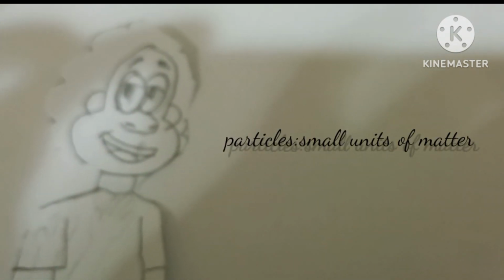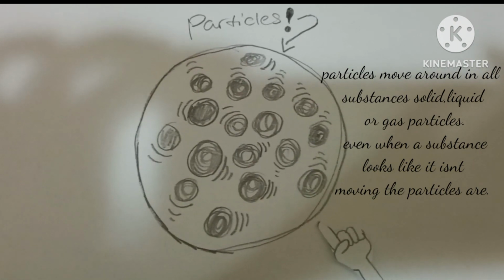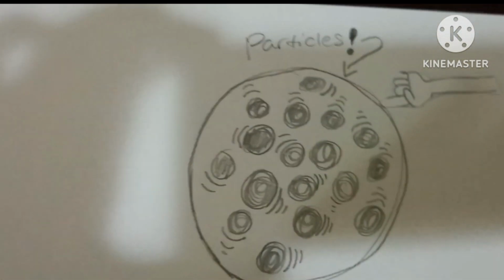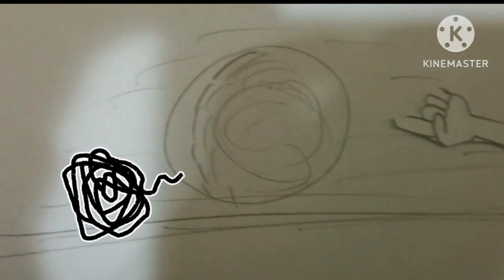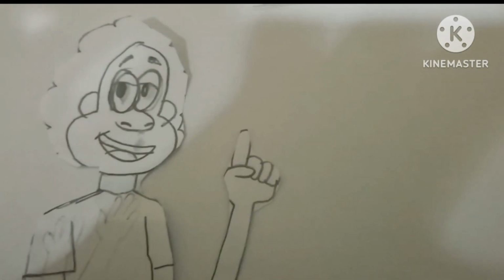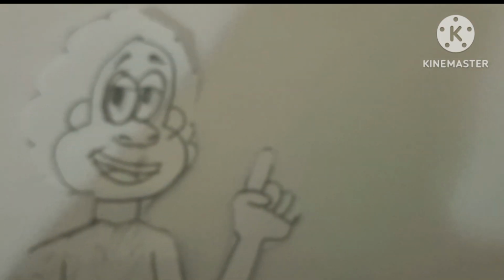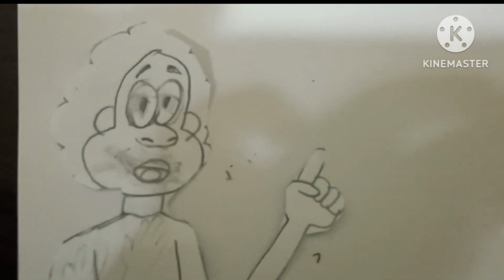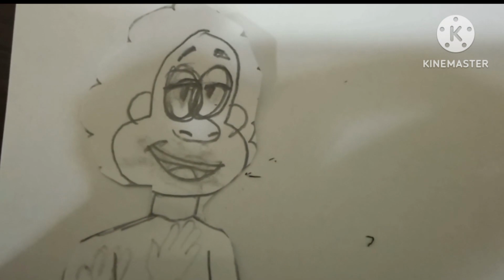particles in motion cartoon